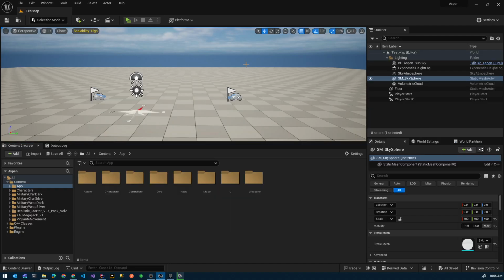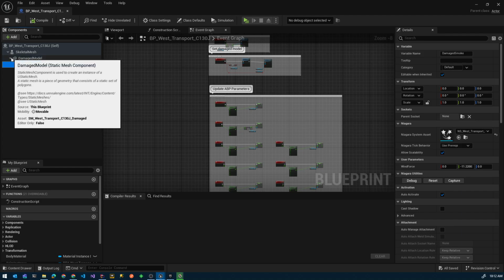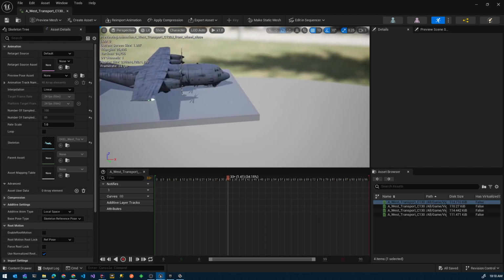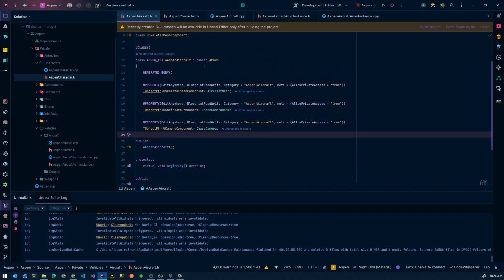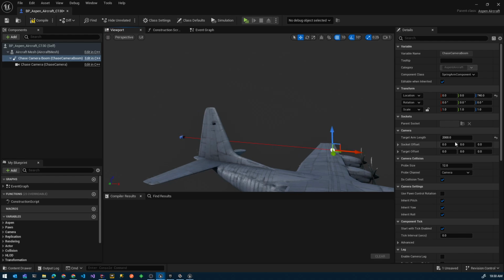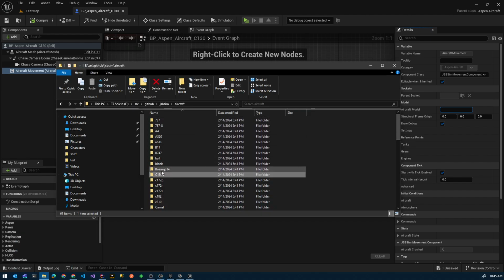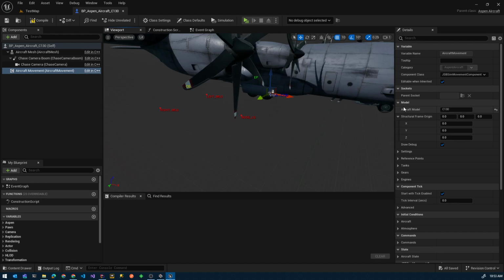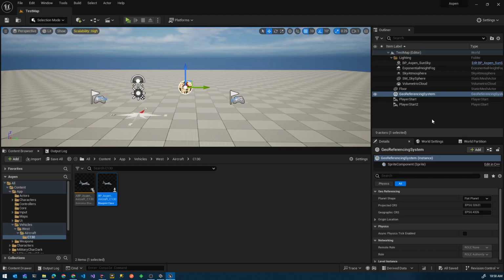Unreal Third Person C++ Series 16: Initial Aircraft Setup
In this vide, I bring in the Vigilante C-130 model, create my initial aircraft model and do the initial configuration to setup the flight model.